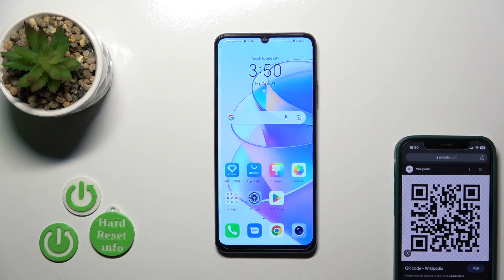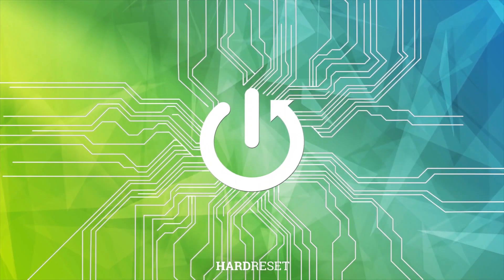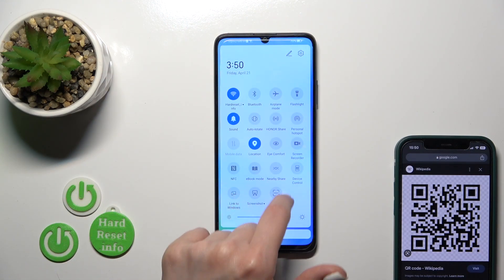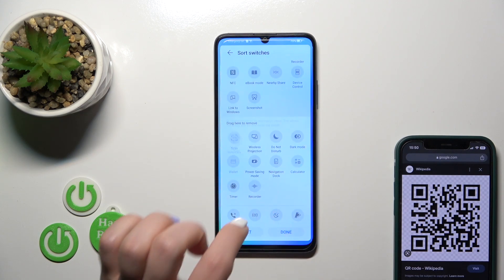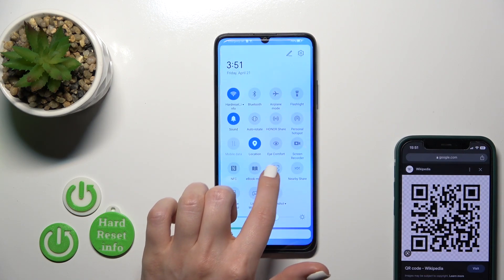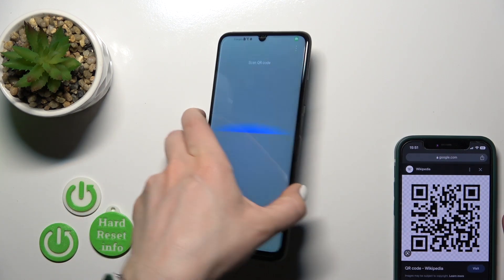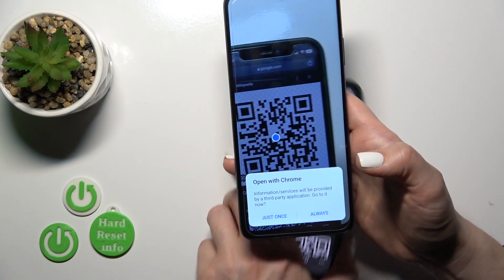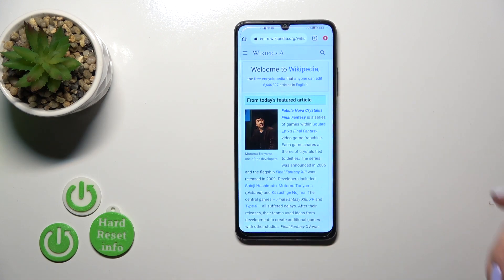How to Scan a QR Code on an HONOR X7A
In this YouTube video, you'll learn how to easily scan QR codes on your HONOR X7A using the built-in QR code scanner. The video will guide you step-by-step through the process, including how to access the QR scanner tool, position the camera, and scan the QR code. You'll also learn about the different types of QR codes, how to generate your own codes, and how to use them for various purposes like accessing a website, joining a Wi-Fi network, or sharing contact information. Whether you're a beginner or an advanced user, this video will help you master the art of scanning QR codes on your HONOR X7A.

How to process QR codes on an HONOR X7A? How to read QR codes on an HONOR X7A? How to open a QR Code scanner on an HONOR X7A?